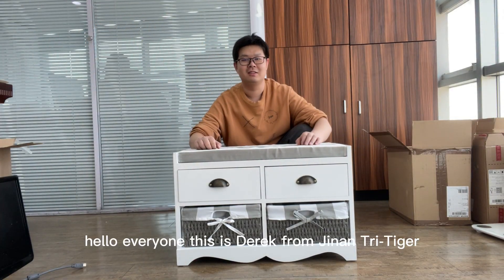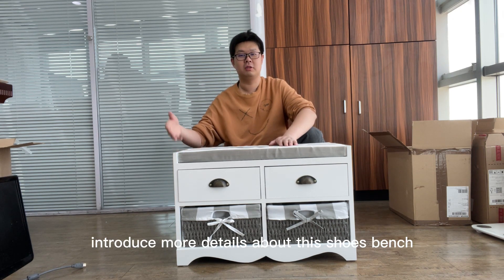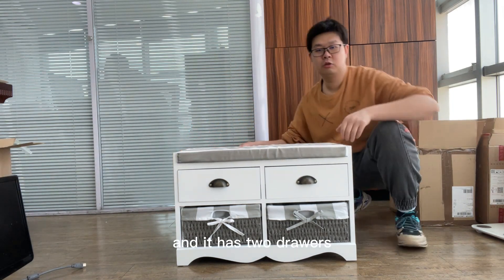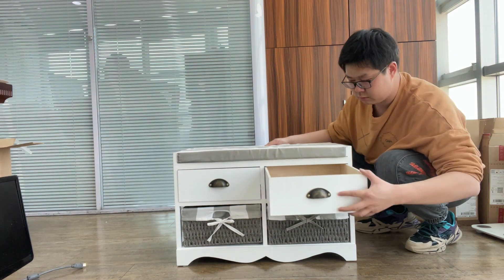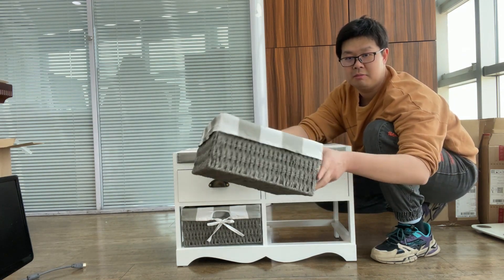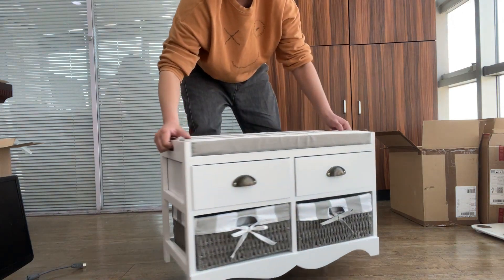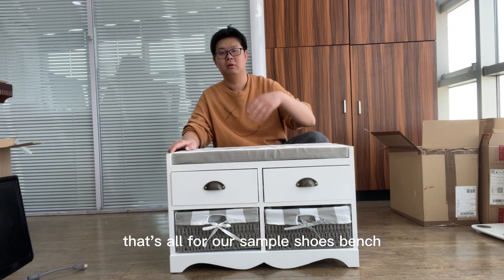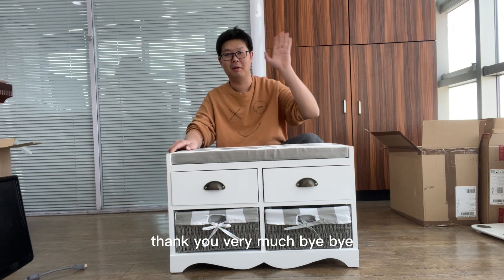How To Use The Shoes Storage Bench?丨It Was So Easy!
Hi everyone, it's still me - Derek, here's a video I shot last week about the Shoes Bench but forgot to upload it, lol.
We have been supplying this product for over ten years.
You can also call it the Entryway Bench, it has a lot of practical design, and the quality is no problem.